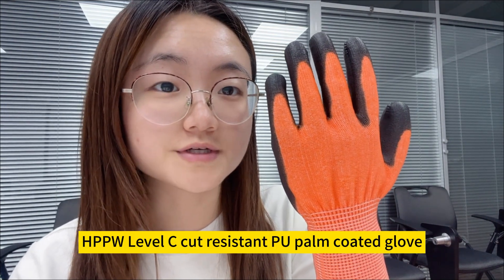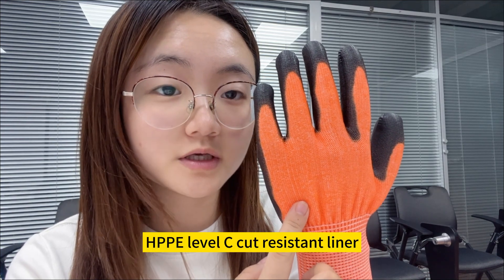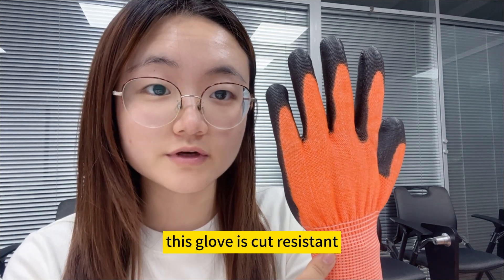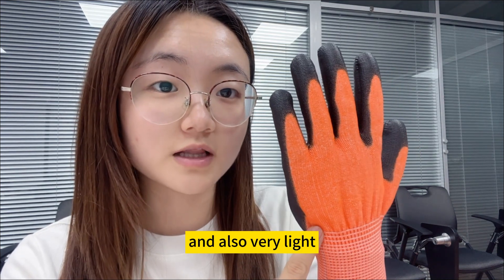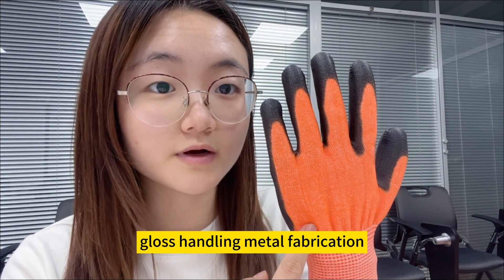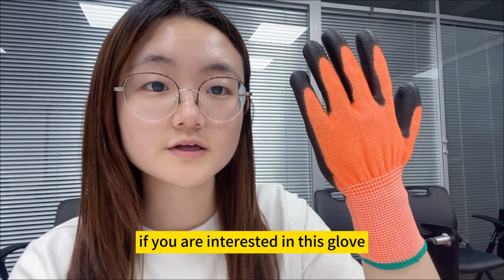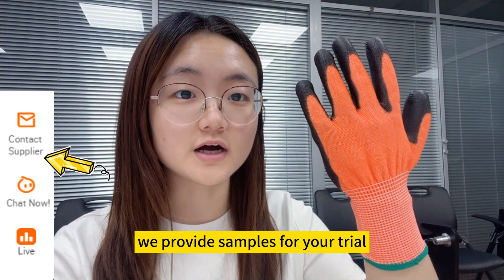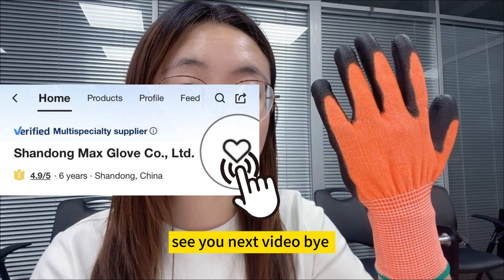Cut Level C Lightweight PU Gloves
🌟Feature: dexterity, breathable, lightweight.
🌟Application: electronic, landscape, tools handling.

📌Shandong Max Glove Co., Ltd has been in the safety and efficiency business since 2008.